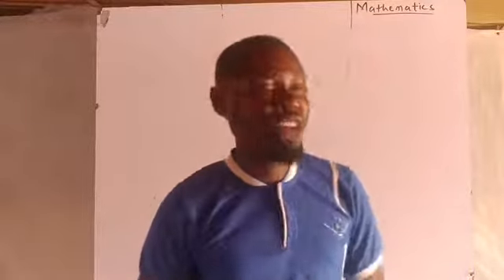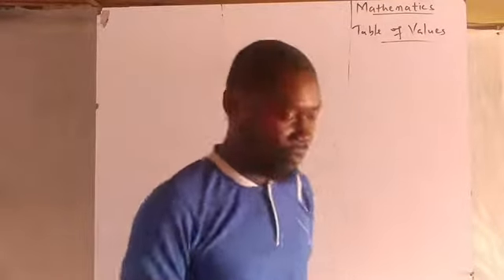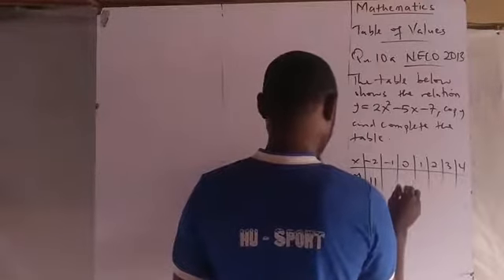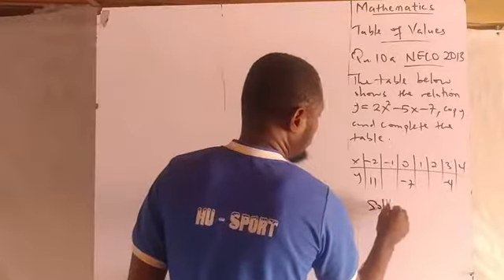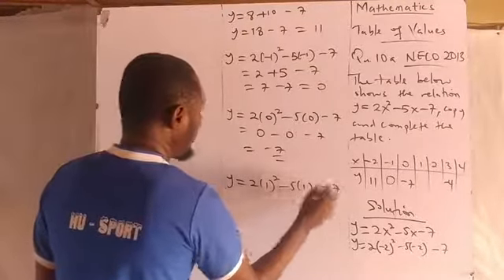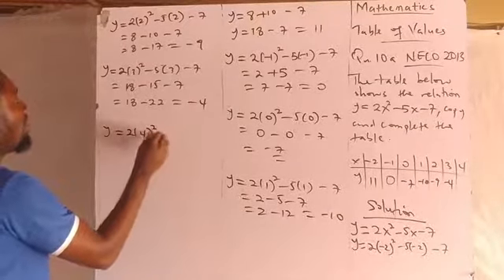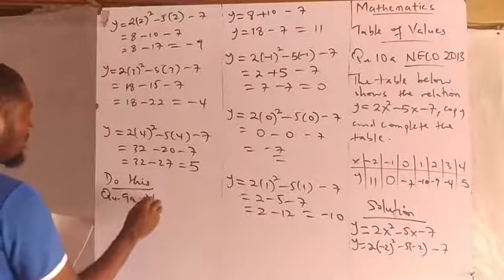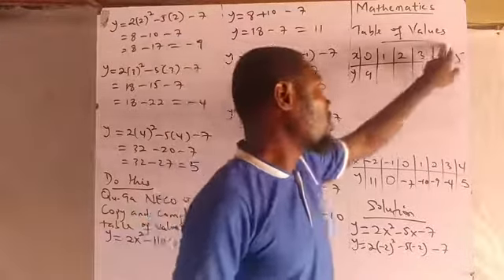Quadratic Equations | Table of Values